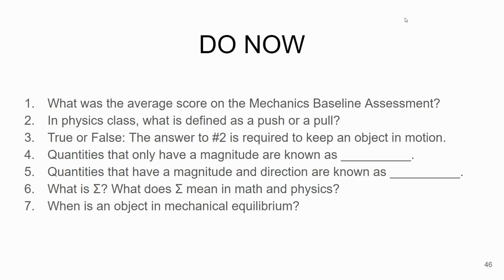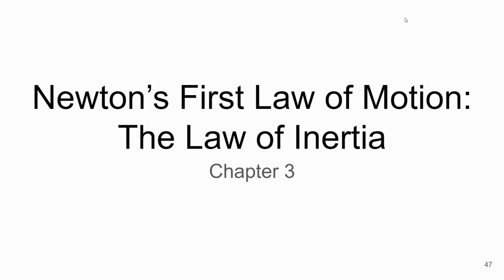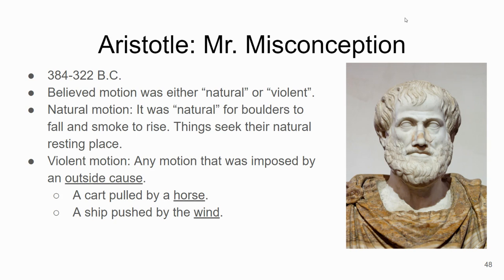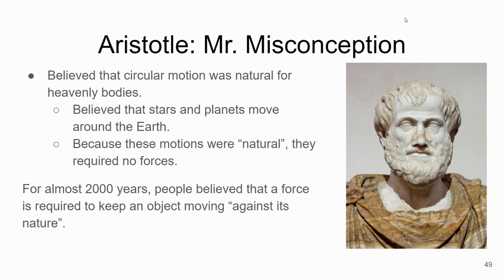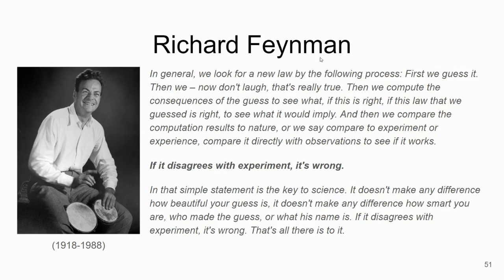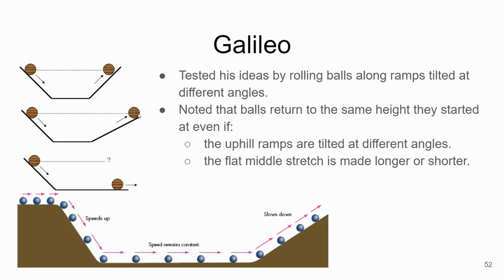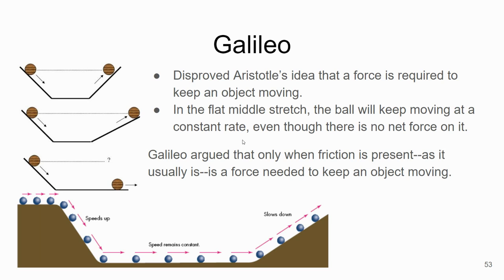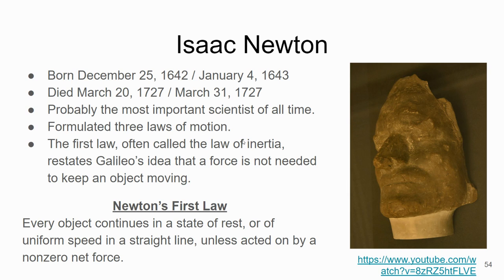Physics I: Chapters 2-3 (Mechanics) Slides Part 2 (46 - 56)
The Tablecloth Trick (1:15):

David Ginn Tablecloth Trick (1:50):